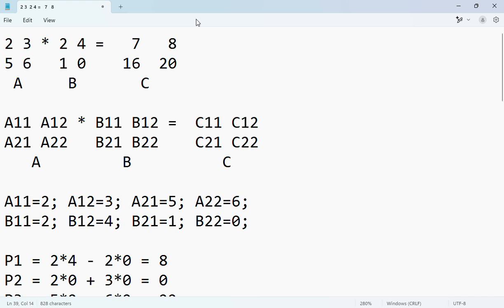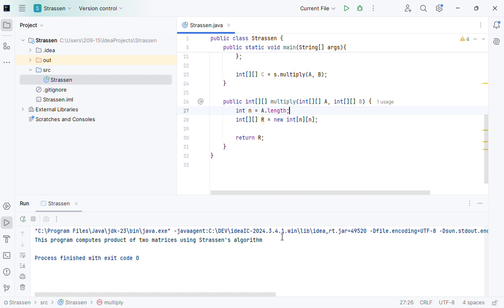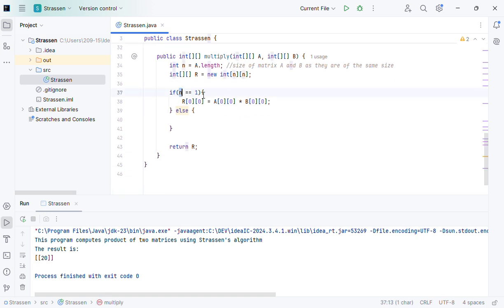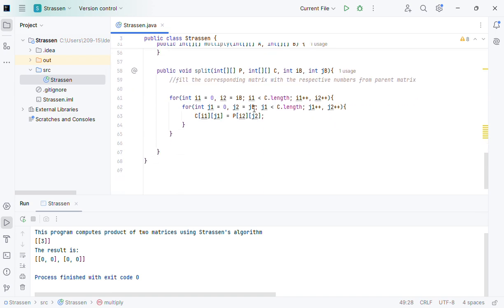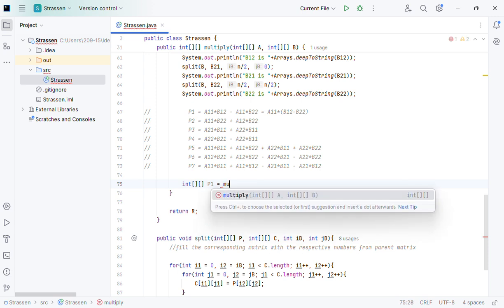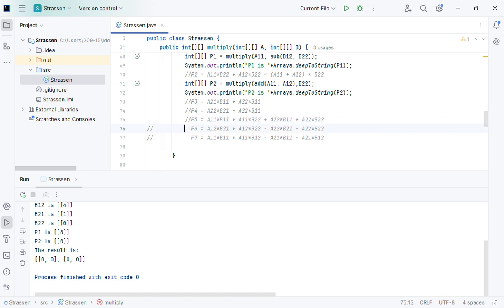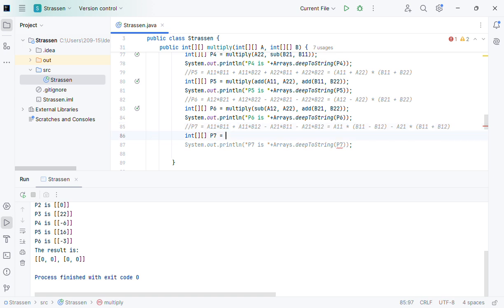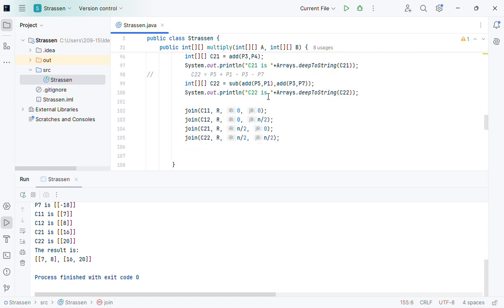Strassen's Algorithm from scratch for my students. Lecture in SMK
Dear students,

just for you and anyone who wants to use it